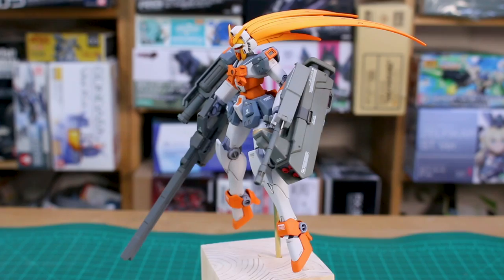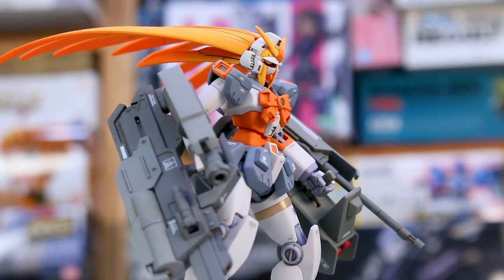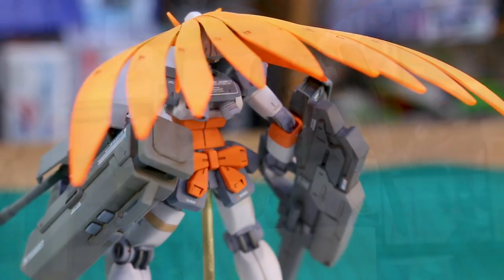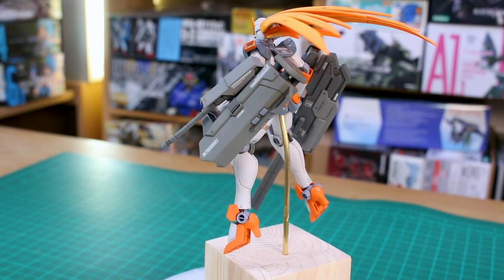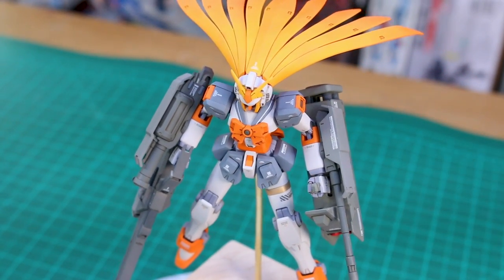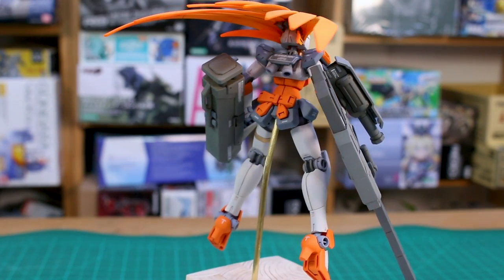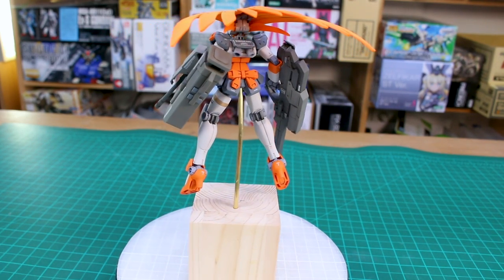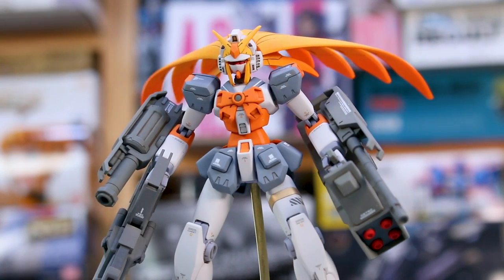HGFC Full Armor Nobel Gundam Custom - Final Review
Here's my take on a Full Armor version of the Nobel Gundam! Mostly in the sense of the Unicorn where Full Armor basically just means more guns! I thought it could look cool and I'm really happy with how it turned out!

PAINTS:
White armor: NAZCA NC-005 Warm Light Gray
Orange armor: NAZCA NC-010 Mandarin Orange
Gray armor: NAZCA NC-006 Blue Fog White
Frame: NAZCA NC-007 Joint Gray
Hair: Mr.Color 109 Character Yellow
   Mr.Color 171 Fluorescent Red
   Mr.Color 69 Off White